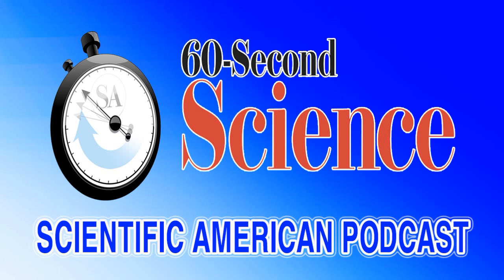60S : Science & Life - Ep #.32:Arctic Pollinator Faces Uncertain Future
60S : Science & Life - Ep #.32:Arctic Pollinator Faces Uncertain Future